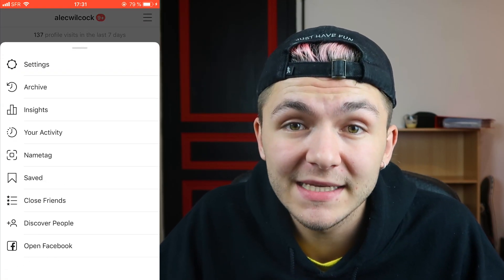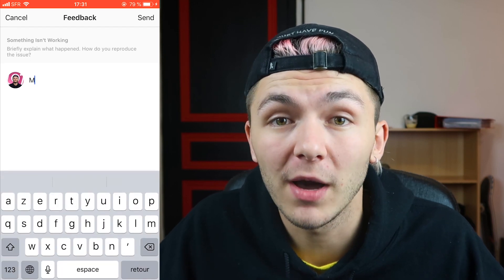How To Fix "This Story Is No Longer Available" on Instagram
In this video, I tell you why you're getting the message "this story is no longer available" when browsing through your Instagram stories.

I also show you how I fixed it.